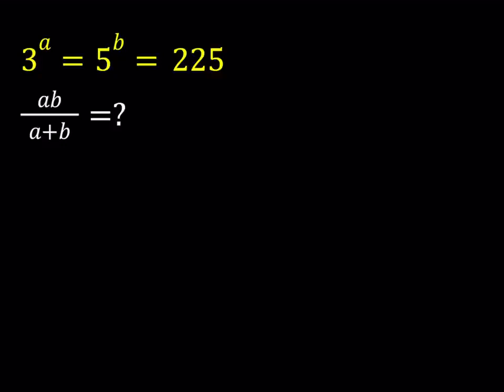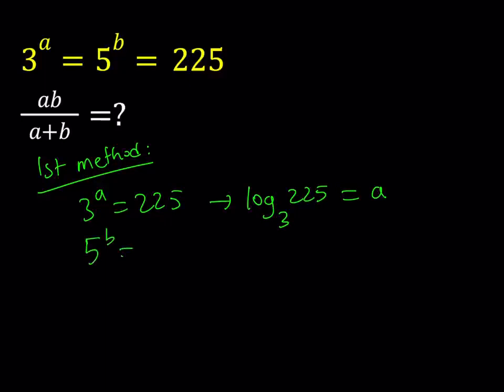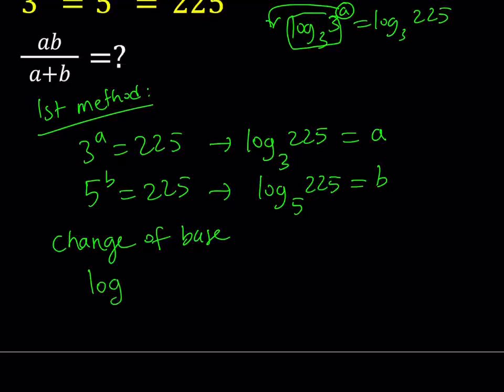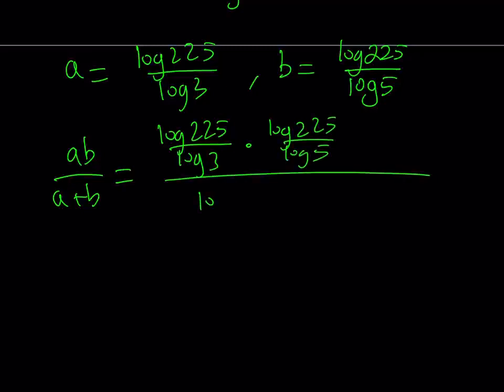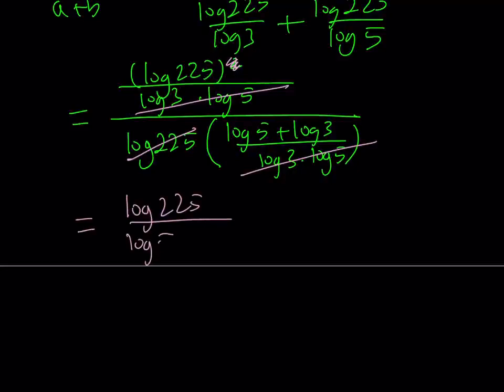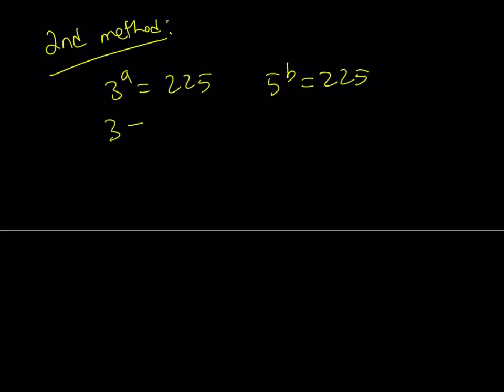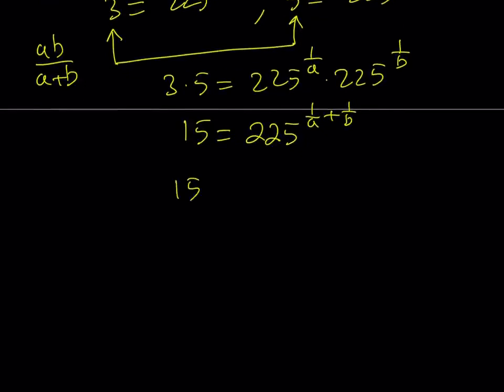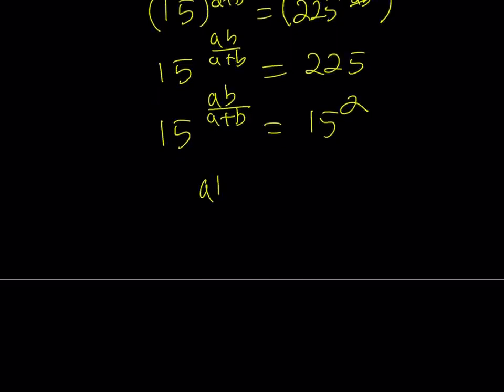A Nice Exponential System 3^a=5^b=225